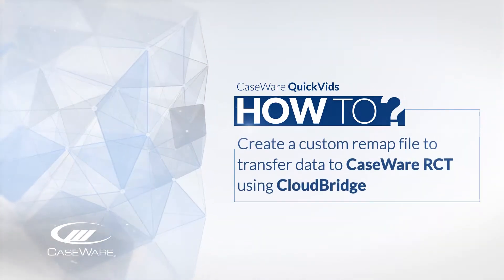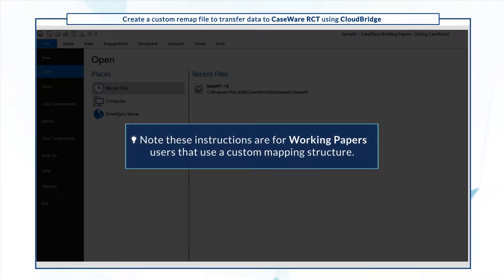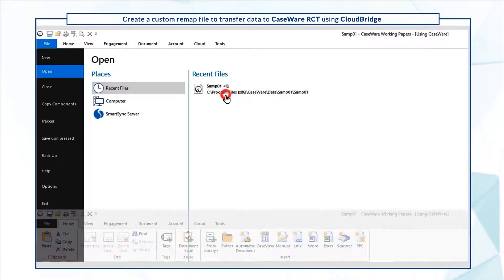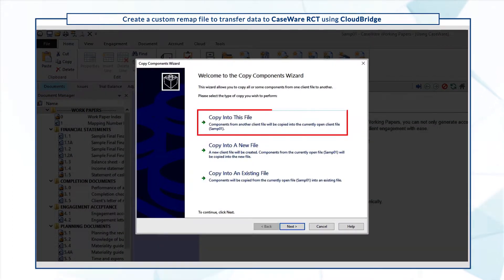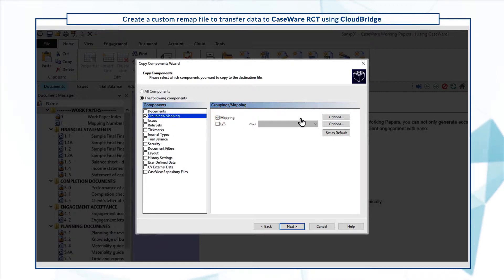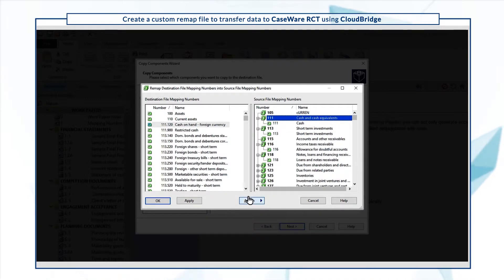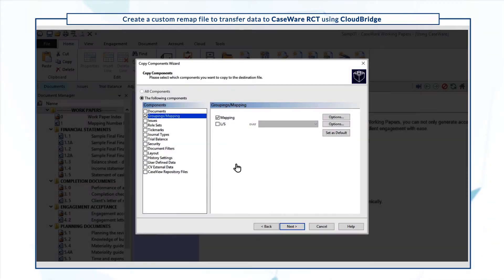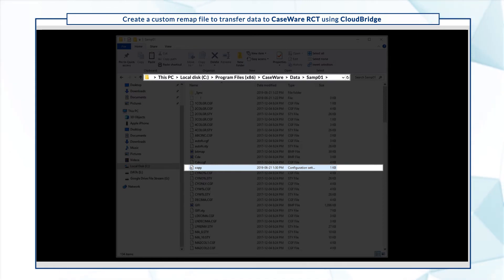Caseware ReviewComp: Create a custom remap file to transfer data to Caseware ReviewComp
Create a custom remap file to transfer data to Caseware ReviewComp using CloudBridge